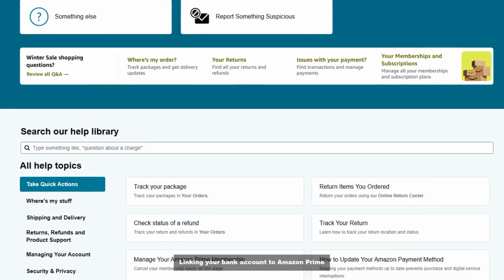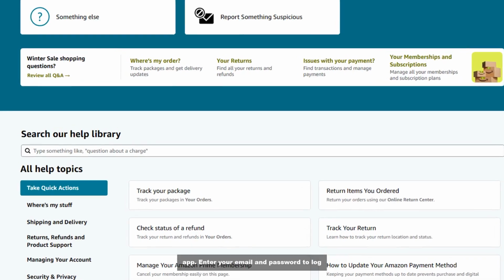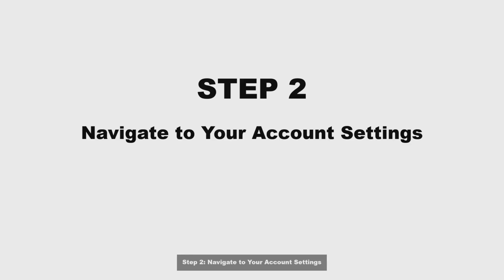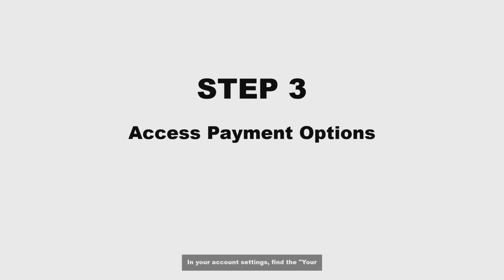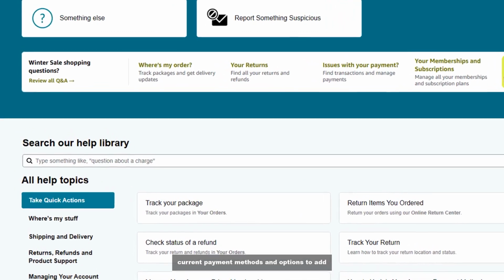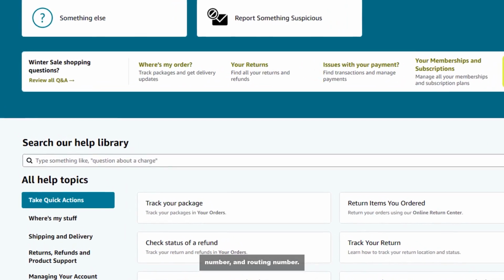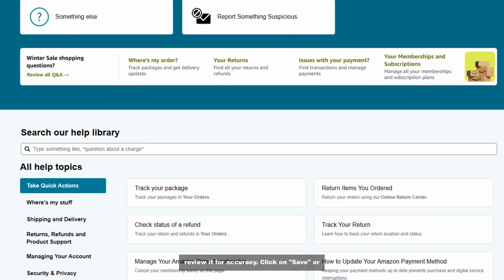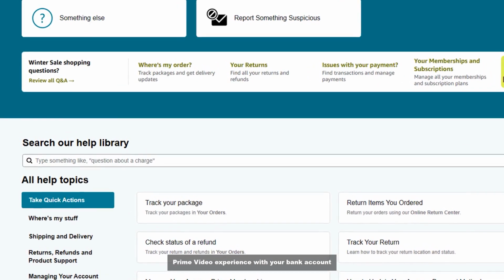How To Link Your Bank Account To Amazon Prime Video 2026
In this video, we will show you how to link your bank account to Amazon Prime Video 2026. Learn the step-by-step process to easily set up your payment method and enjoy seamless streaming.